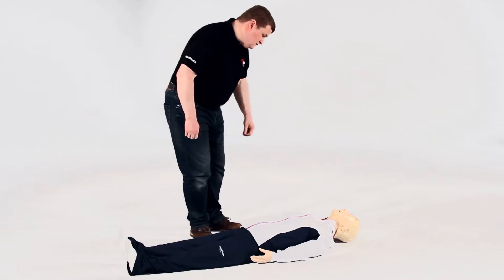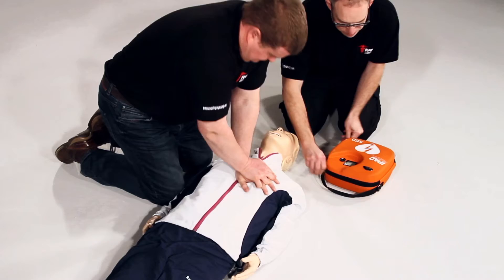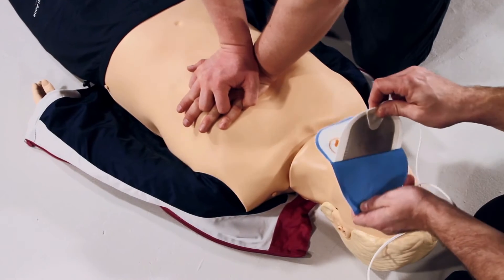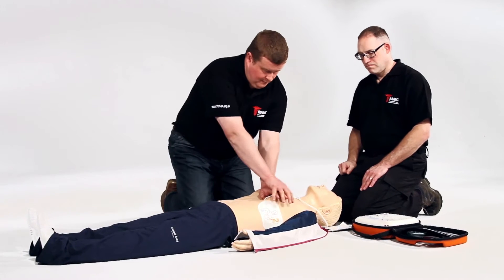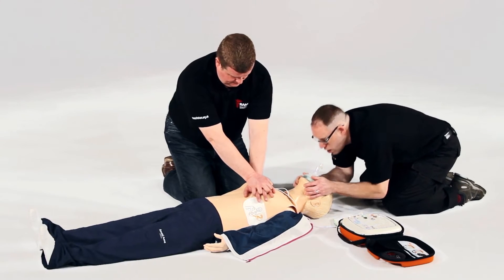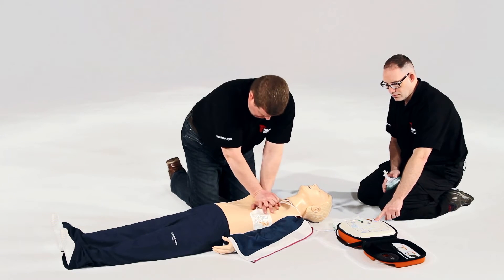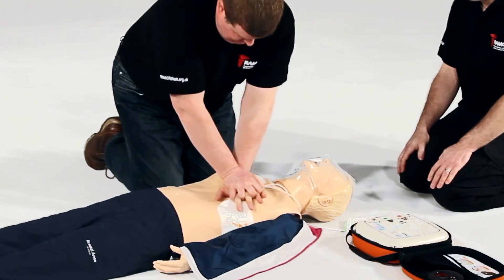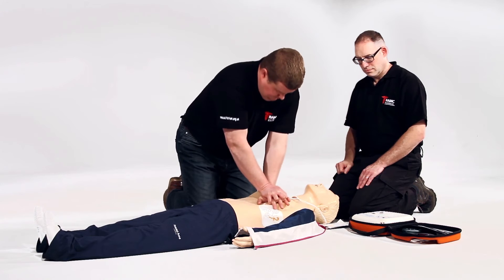CPR & AED Real time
This is the first in a series of 3 videos developed to demonstrate CPR and AED skills. In this film you can see how to use an iPAD AED and CPR in real time. This is an illustration of best practice in line with current guidelines.